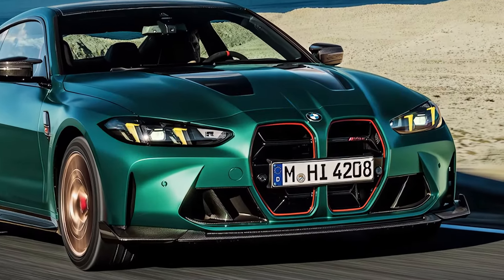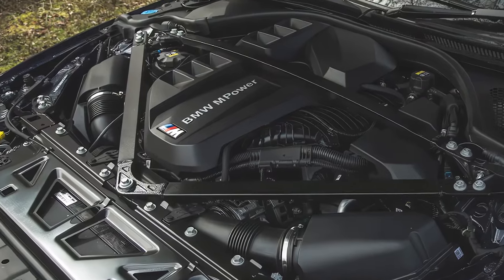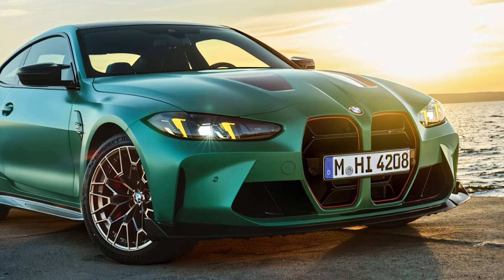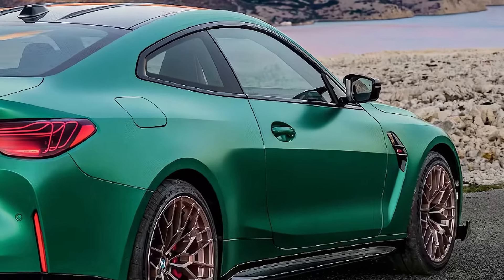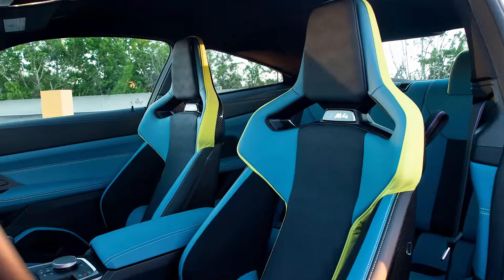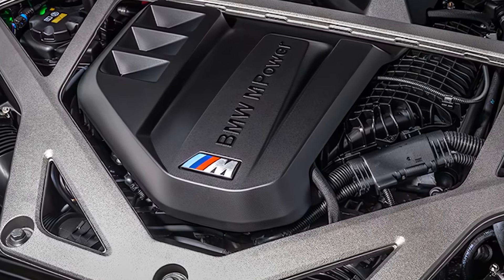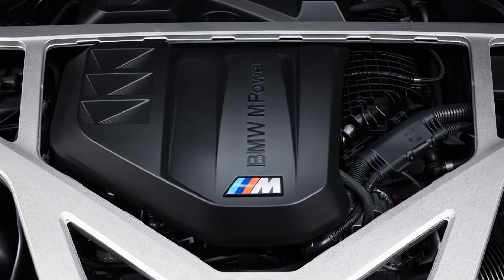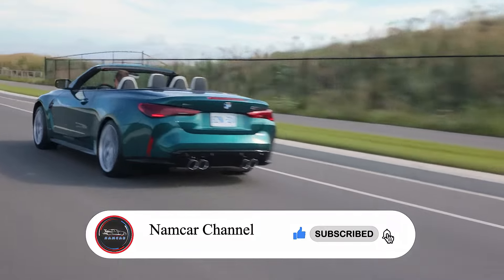2025 BMW M4 Redesign: What’s New in This Iconic Sports Car?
The BMW M4 redesign brings a blend of aggressive styling and refined performance. The exterior features a sharper front grille, sleek laser headlights, and improved aerodynamic elements. These updates enhance the sports car’s bold, muscular stance, while new color options and wheel designs offer even more personalization.

Inside, the cabin offers a tech-focused upgrade with a larger curved display that merges the digital cockpit and infotainment system. The iDrive 8 interface is faster and more intuitive, with wireless Apple CarPlay and Android Auto as standard. New lightweight bucket seats provide enhanced support without sacrificing comfort, making the M4 a versatile option for both daily driving and track days.

Performance remains at the core of this model. The twin-turbo inline-six engine produces up to 503 horsepower in the Competition model, with refined chassis and suspension tuning for sharper handling. An optional all-wheel drive system adds extra grip, while purists can still opt for the 6-speed manual transmission.

This redesign elevates the sports car’s appeal with modern tech, luxurious touches, and performance improvements.